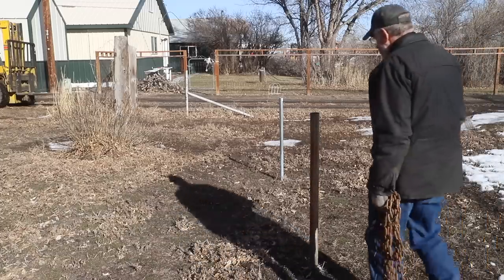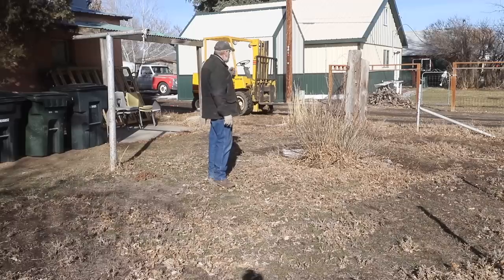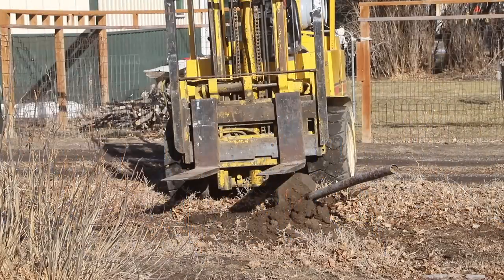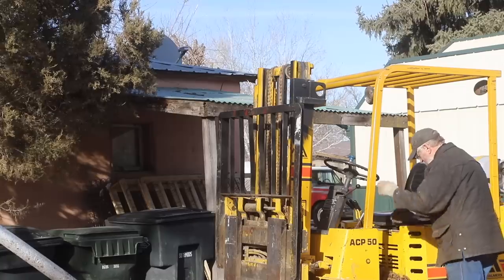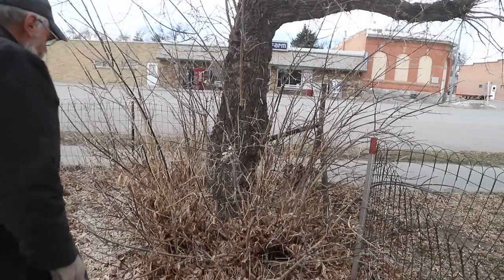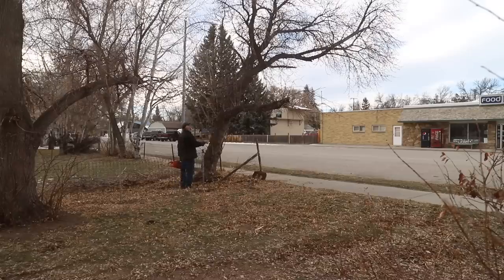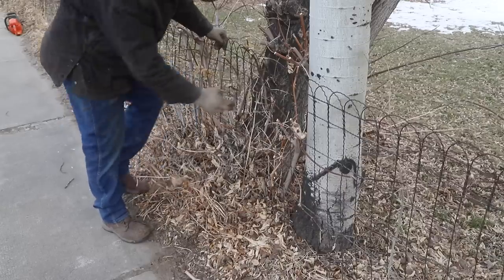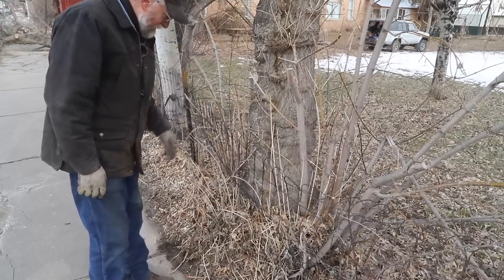Falling Trees on Main Street Joliet MT | Engels Coach Shop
The 1906 Southern Hotel yard has spring fever in February.  I want to take out some trees and remove debris from the hotel yard and the weather is permitting, just ahead of another winter storm.  But, the soil is still too soft and I get stuck with my forklift.  Still a good time to be outside.

Merchandise Stores!